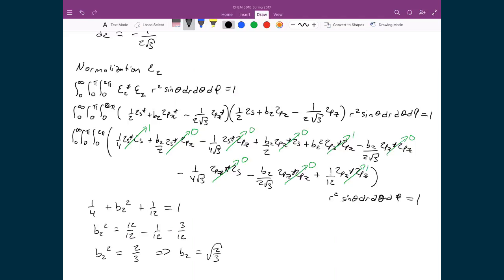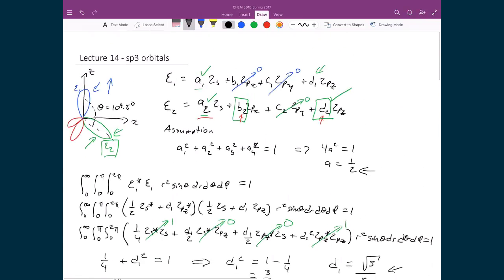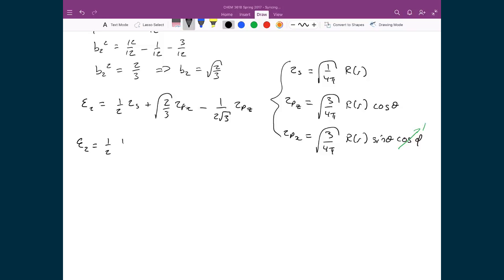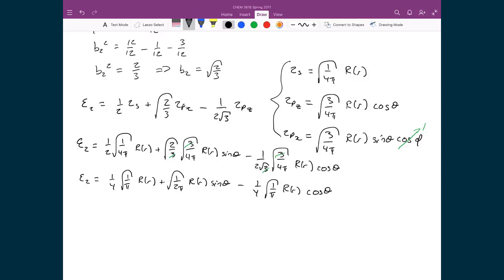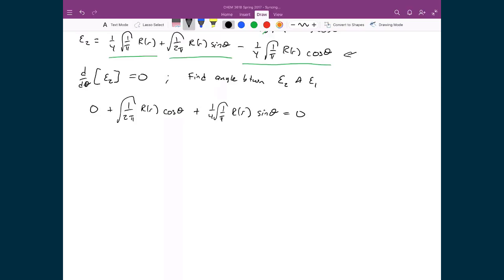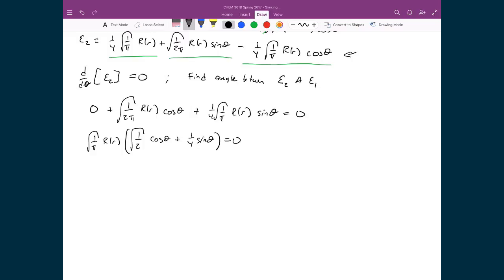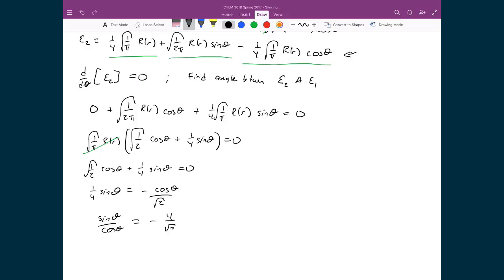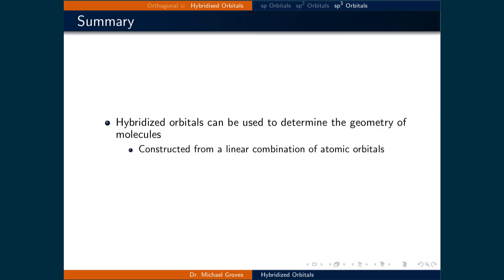Lecture 17 (6 of 6) - sp3 Hybridisation Conclusion